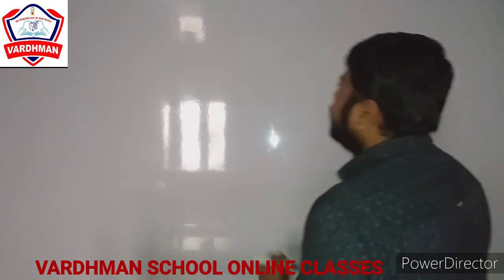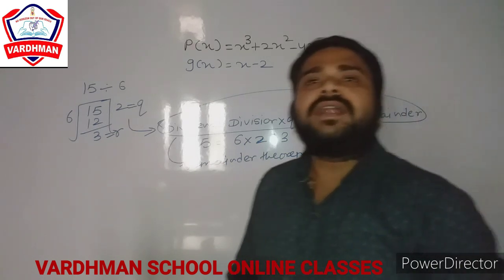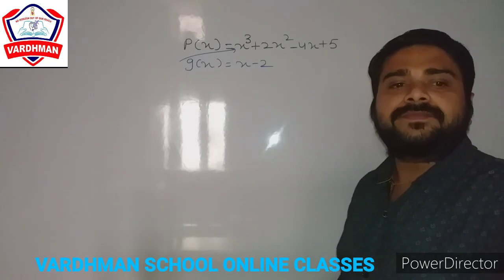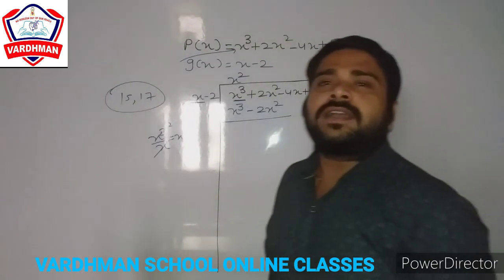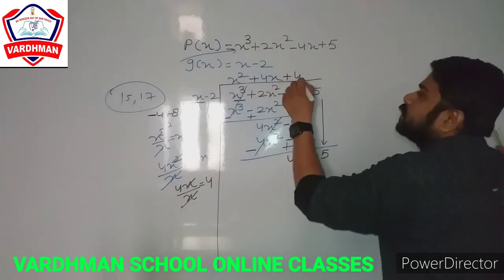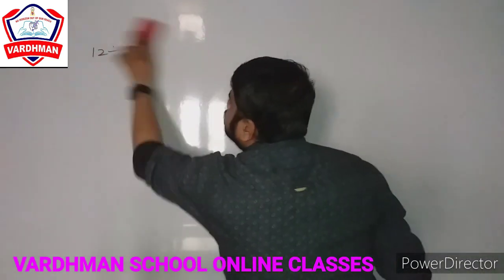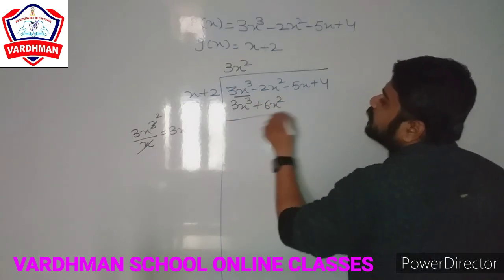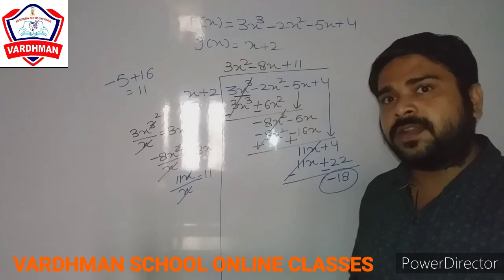Class IX POLYNOMIAL PART - 3 by Gaurav sir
this video explain remainder theorem and long division method of POLYNOMIAL
with examples